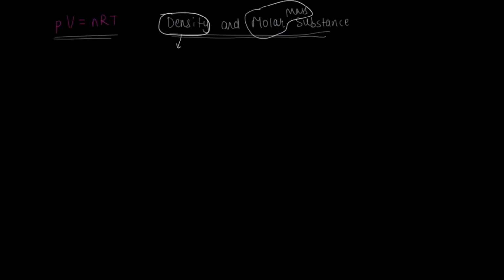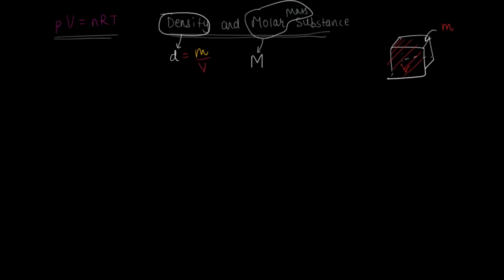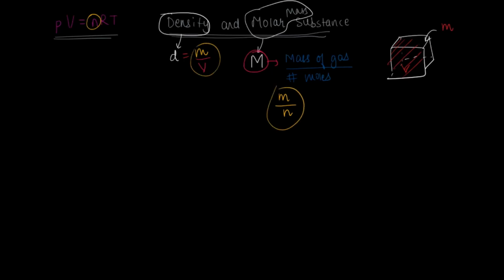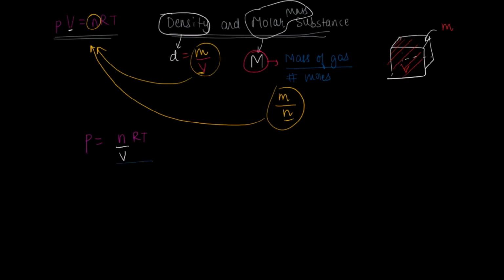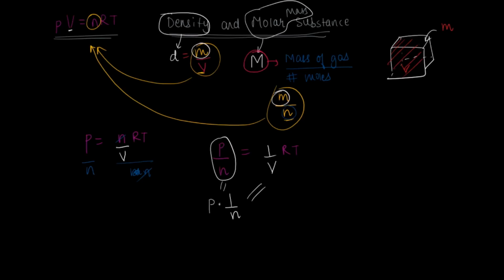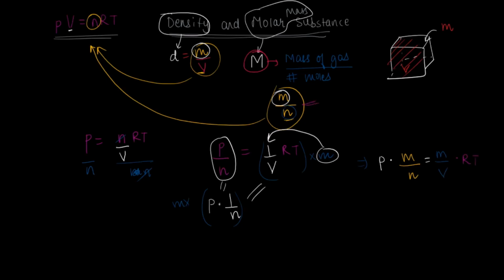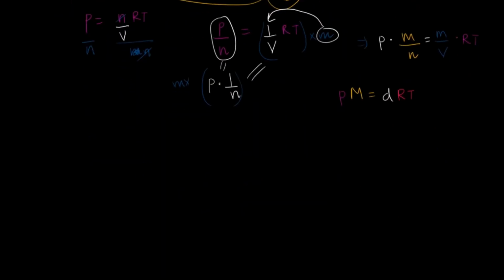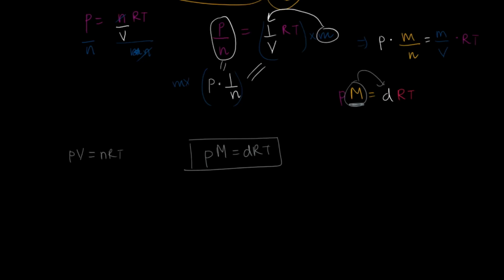Relation between Density and Molar Mass of an Ideal Gas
Learn how to derive the relations between density and molar mass of an ideal gas.